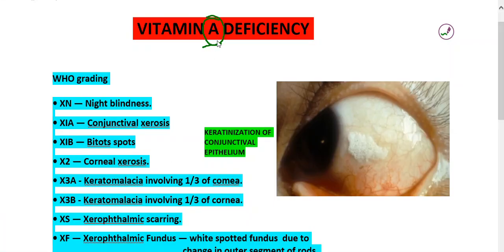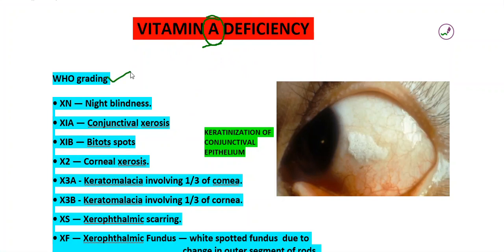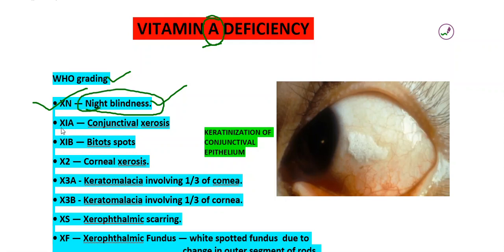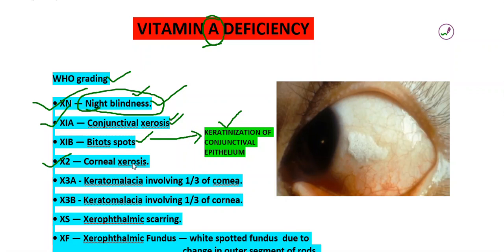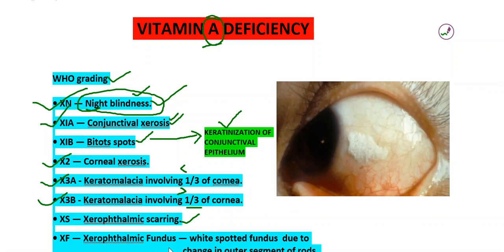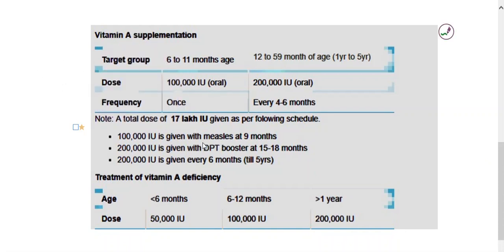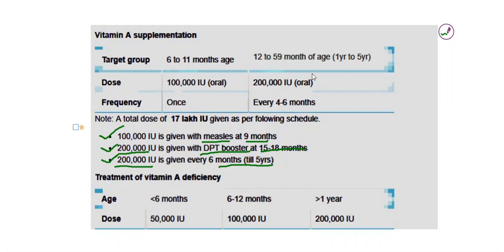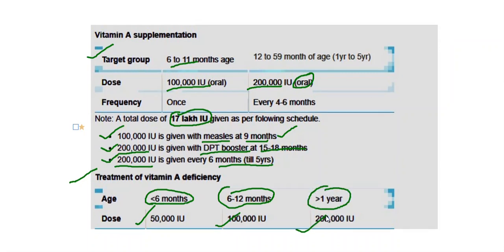Vitamin A deficiency - WHO grading and treatment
Many pediatric age group patients suffer this problems